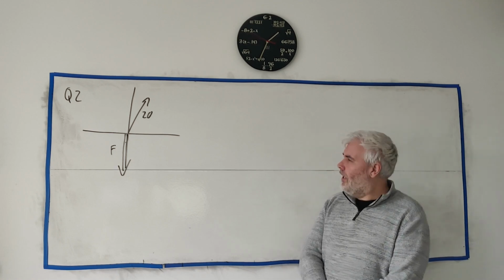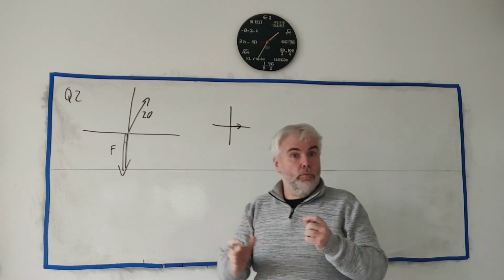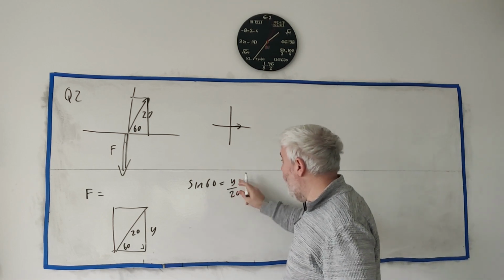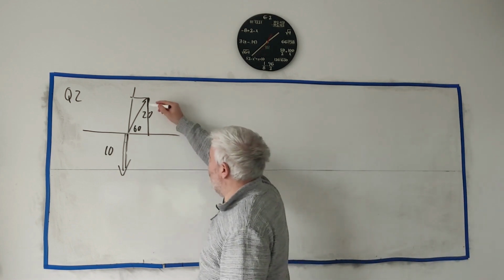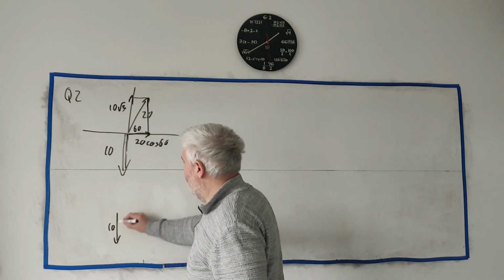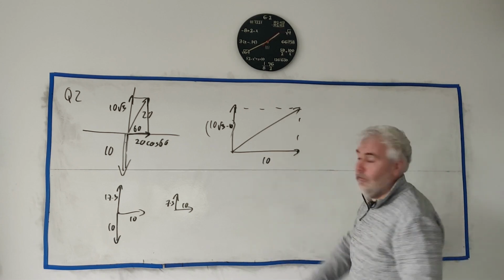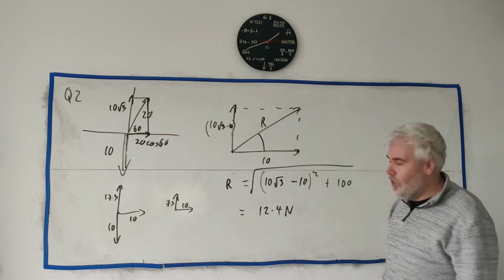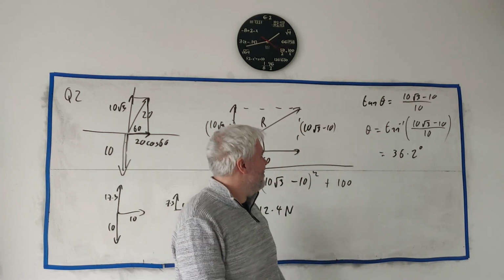Q2 solutions for CIE A level Maths Mechanics paper 41 Summer 2024 9709/41/m/j/24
9709/42/m/j/24
9709 41 mj 24
9709_s24_qp_41